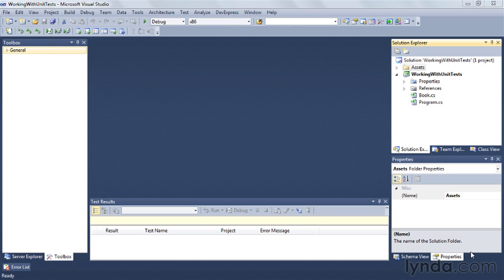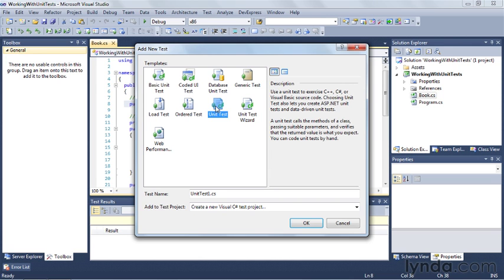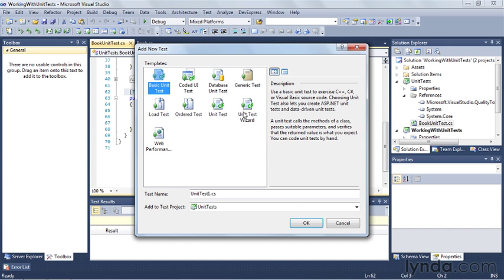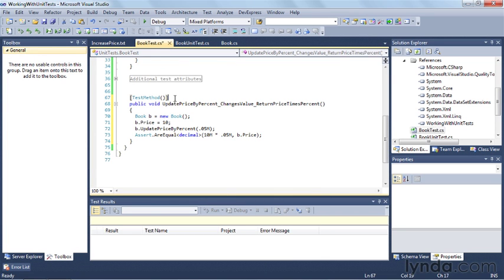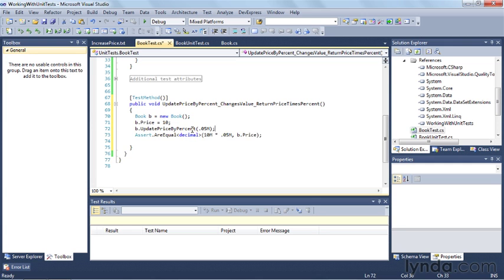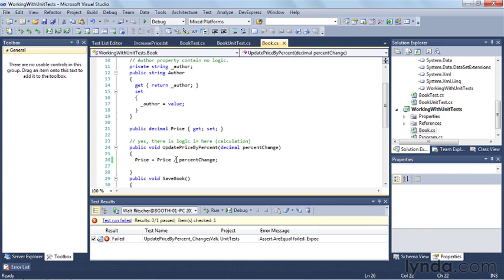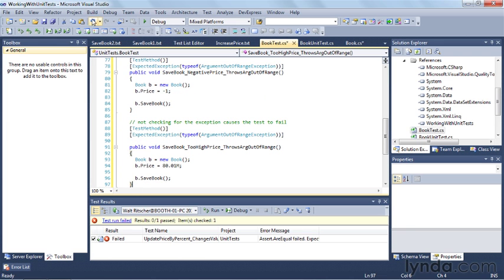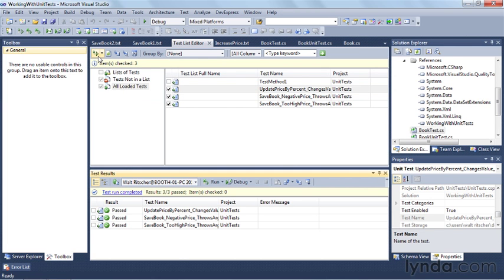0902 Verifying your code with unit tests